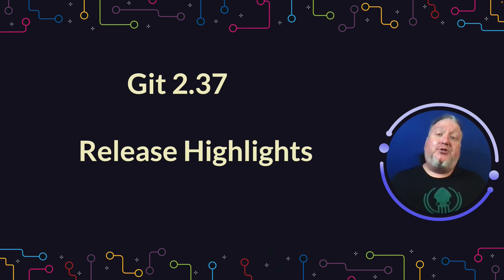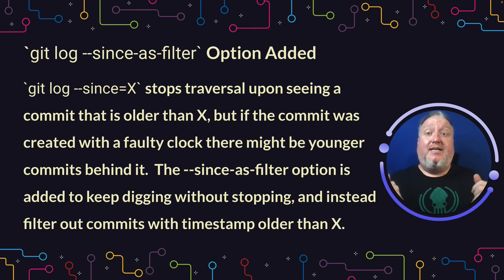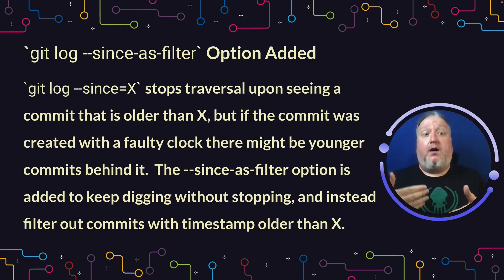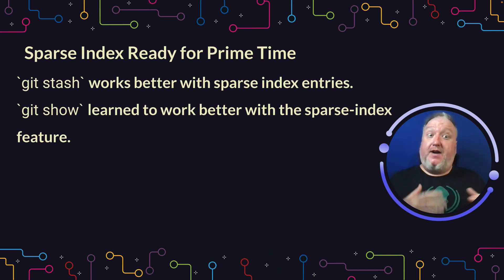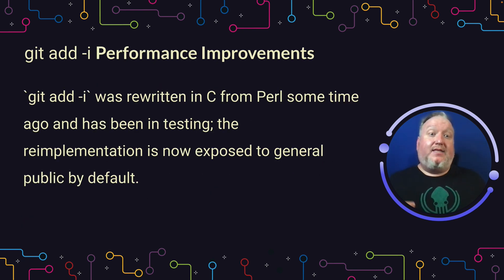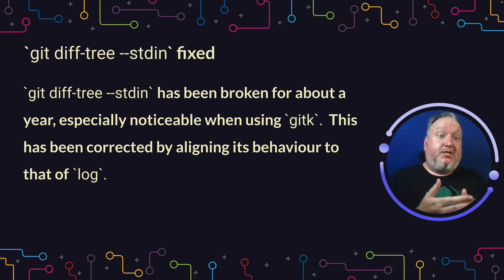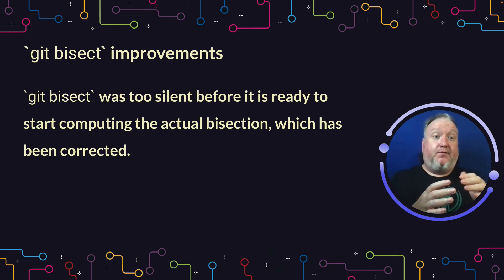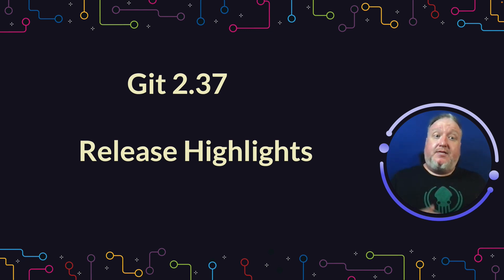Git Release Notes: git 2.37 Highlights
Take a look at what’s new in the Git 2.37 release.

Feature highlights include shortcuts for popular commands like `git -v` for `git –version`, new ways to manage unreachable objects, bug fixes for `git diff-tree –stdin`, Diff command improvements, and more!

Git 2.37 was released on June 27, 2022. Read the full release notes on the GitHub repo

Use Chapters to Skip Ahead:
0:00 Git 2.37 Release Introduction
0:17 `git -v` & `git -h` Options Added
0:41 `git log –since-as-filter` Added
1:14  Managing Unreachable Objects with “Cruft Packs”
1:44 Sparse Index is Ready for Prime Time
2:06 `git remote -v` Option Improvements
2:25 `git add -i` Performance Improvements
2:47 Bug Fixes to `git diff-tree –stdin`
3:07 External Diff Command Improvements
3:32 `git bisect` Improvements
3:56 New Tips Doc to Share Tools for Contributing